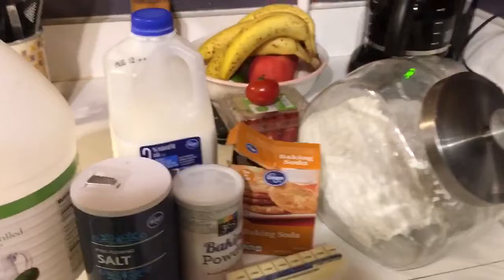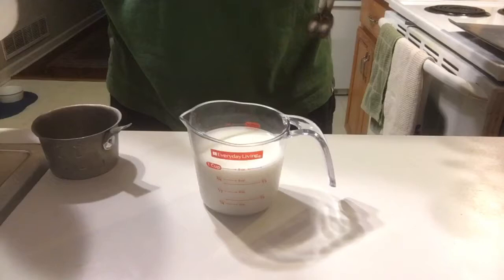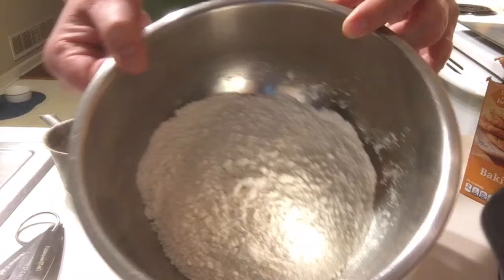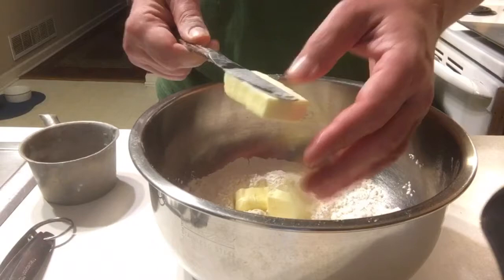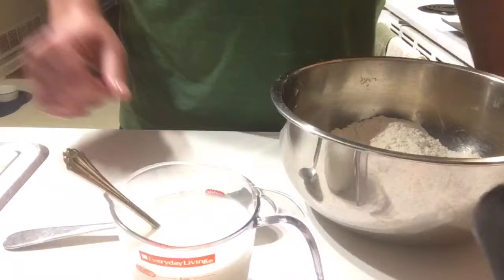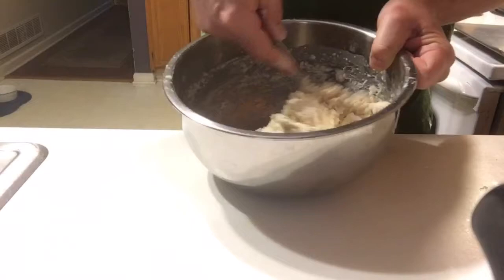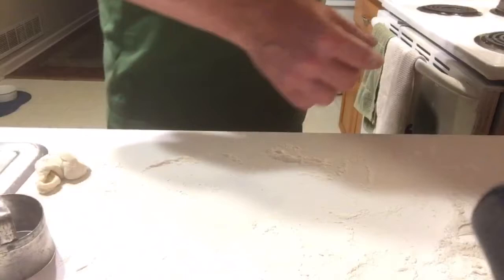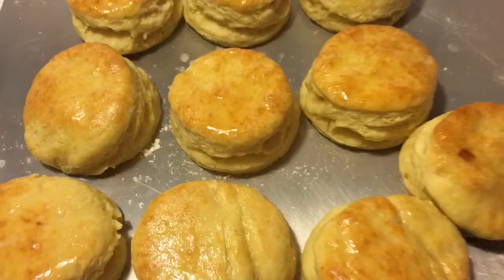Best Buttermilk Biscuits (Full Lesson)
This is my first attempt at a teaching video. I'm thinking of making a shorter version as well. Let me know what you think. Shot and edited on iPhone. Enjoy!